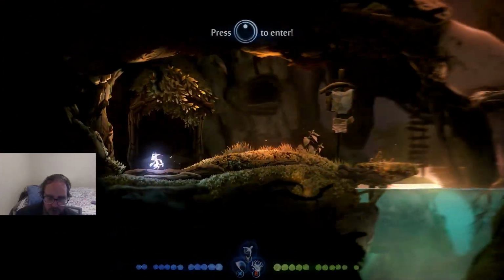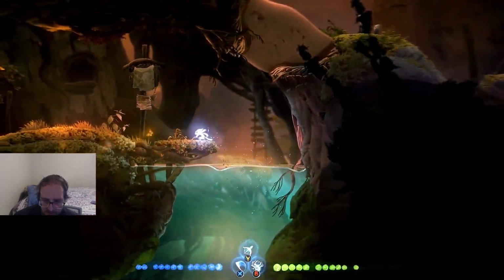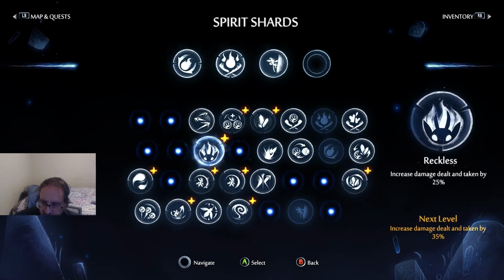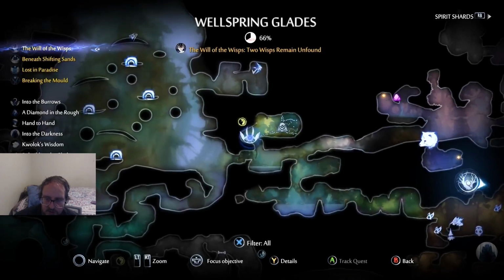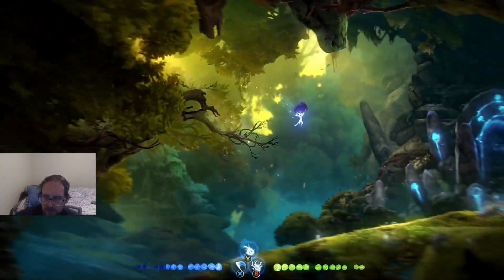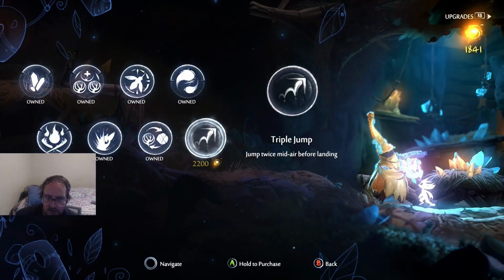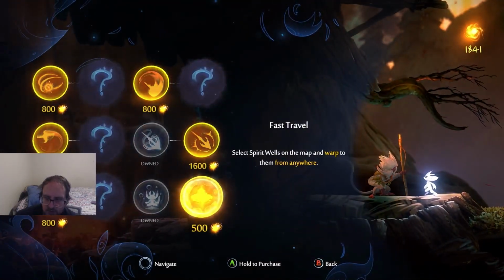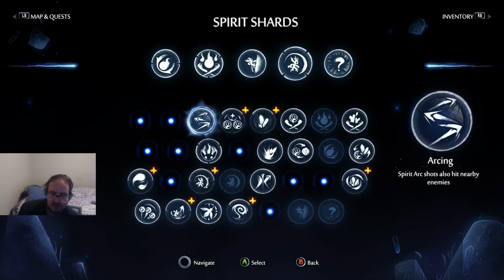Backtrack - Ori And Will Of The Wisp #12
Chapters
00:00 Backtrack